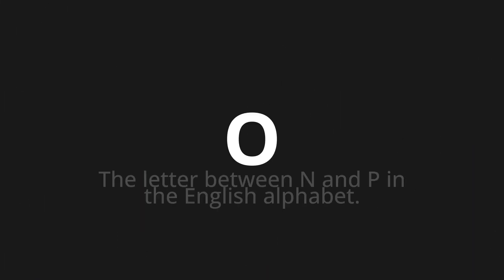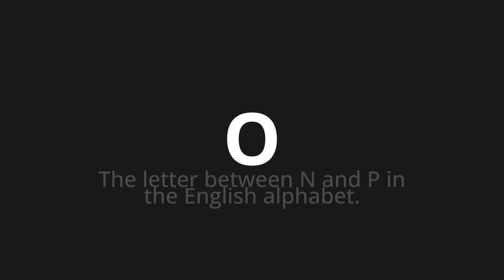How to pronounce O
Master the Pronunciation of 'O which means o' - which means : The Letter Between N and P in the English Alphabet. 📝 with @PronunciationGerman 🎓🗣️ - [Your Guide to German]

Learn to pronounce 'O' perfectly in German with our easy and engaging tutorial by @PronunciationGerman! 📖📽️ In this comprehensive video, we provide you with native speaker examples 🗣️👂 and phonetic breakdowns 🎵 to ensure you get the pronunciation just right.

How to say O in German